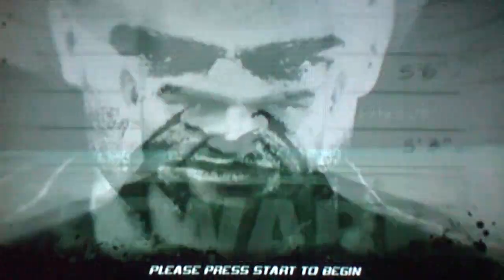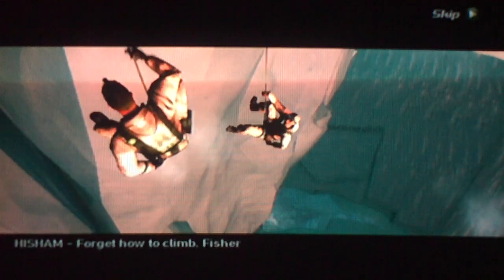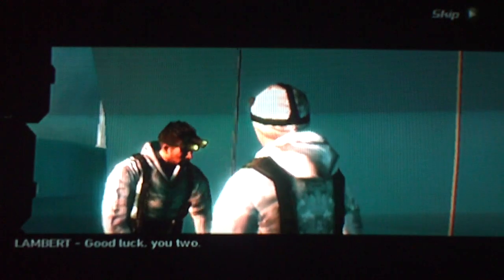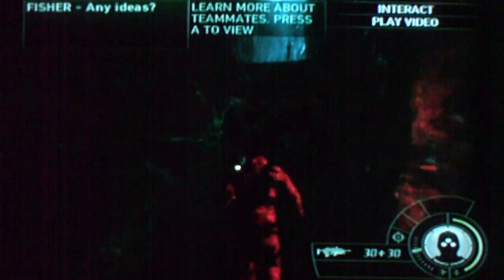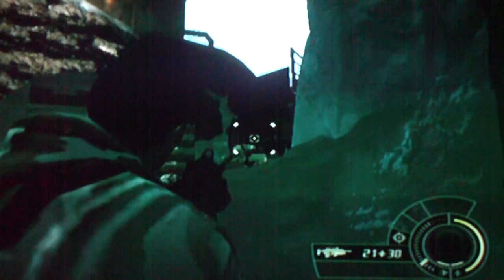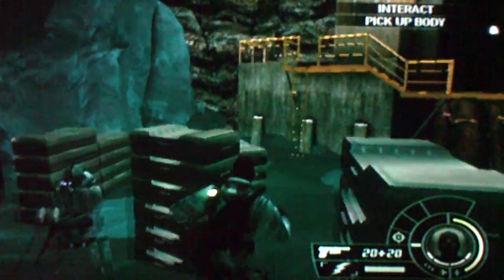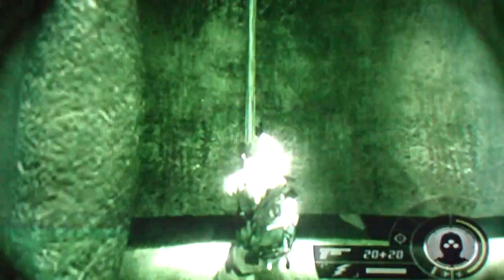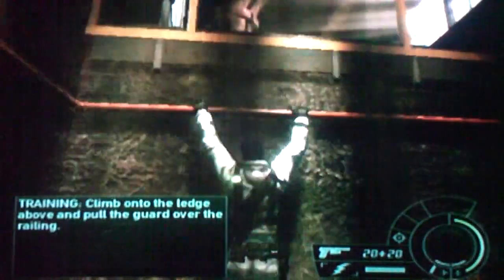Snestastics Saturday Night Special: Splinter Cell Double Agent 1/2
This week we play Splinter Cell: Double Agent onthe original XBox.